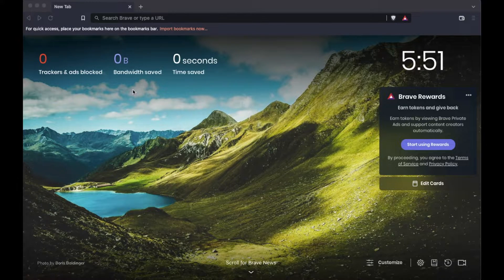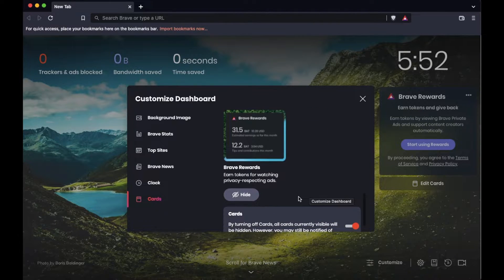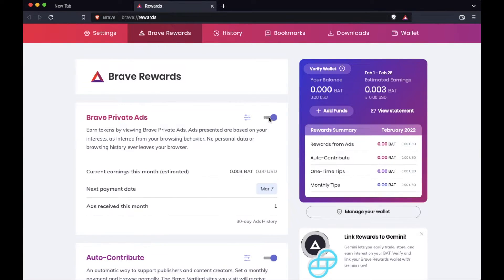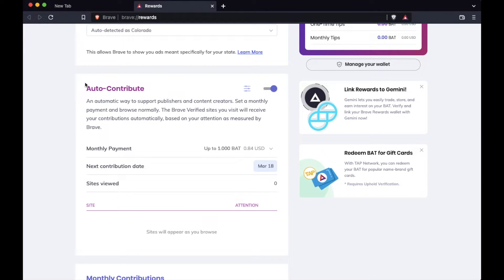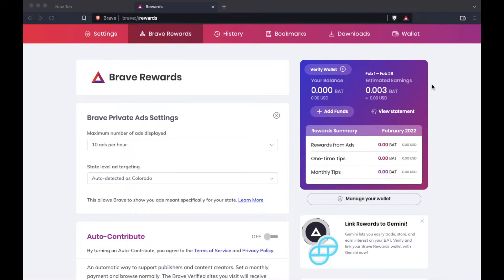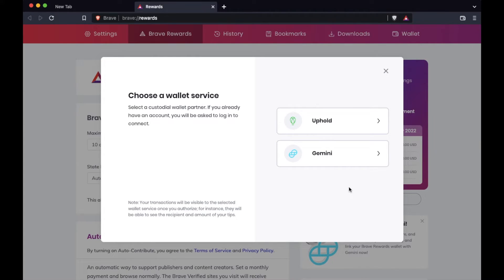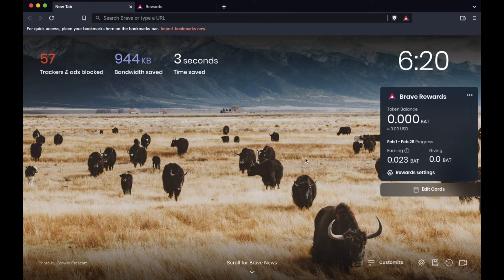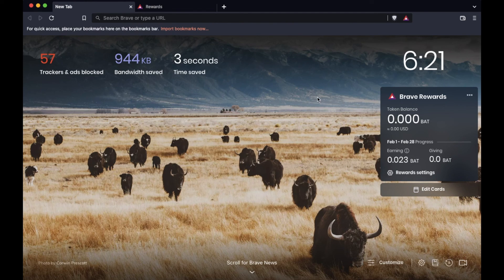How To Get Paid Using Brave Browser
Check out today's special tech deals:

In this video, we show you how to get paid using the Brave Browser